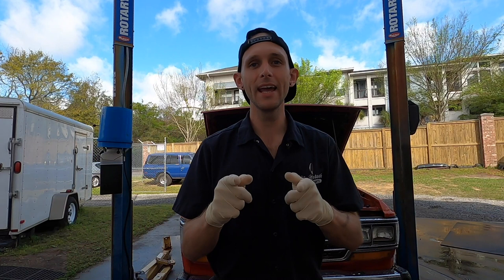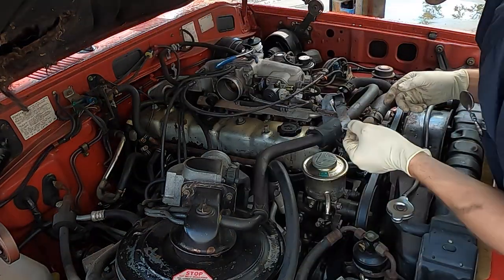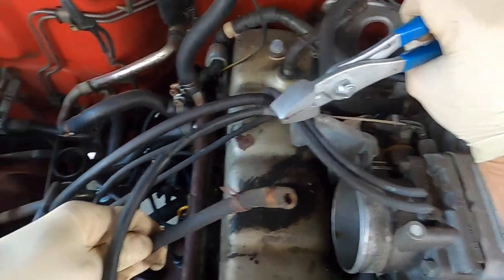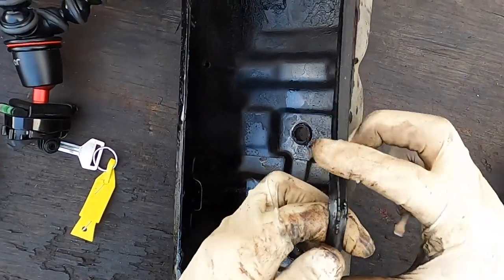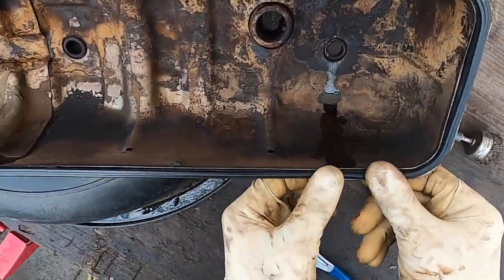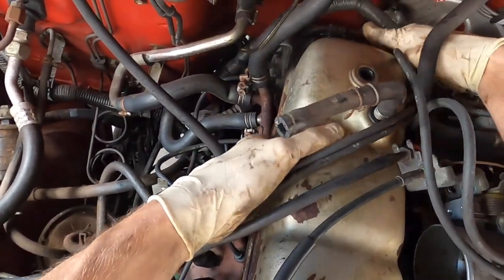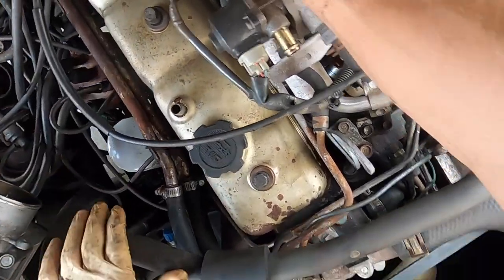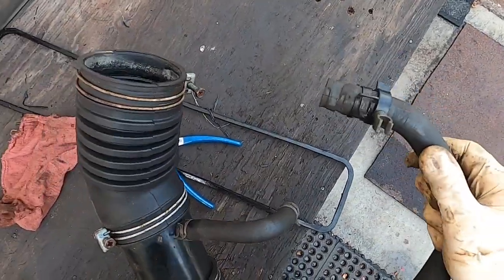How to FJ60 Valve Cover Gasket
How to replace a valve cover gasket on an FJ60 Land Cruiser. Full detail on how to remove, clean, and replace the valve cover gasket.